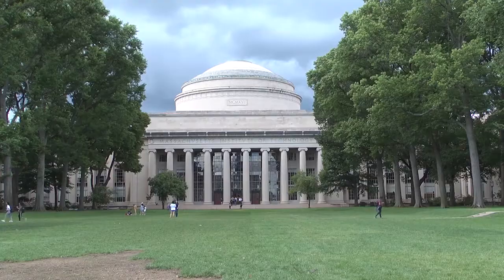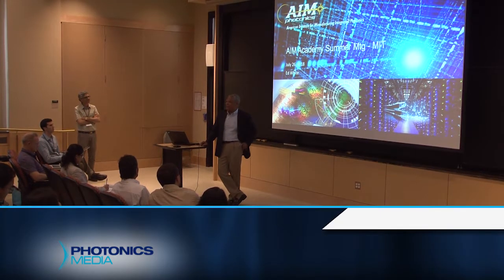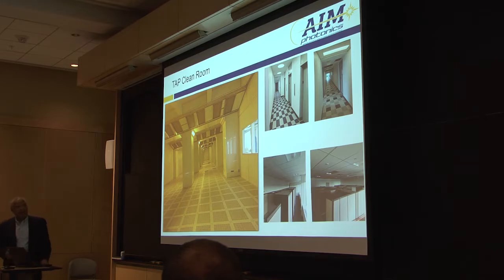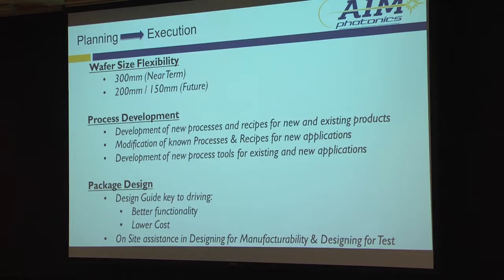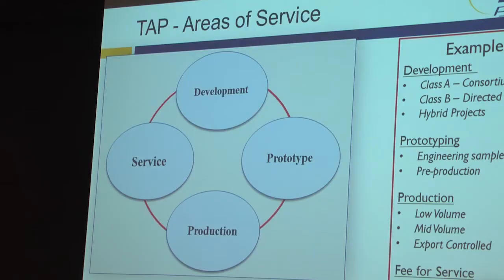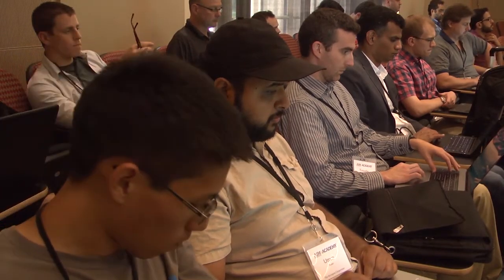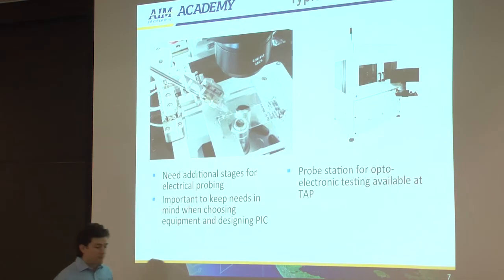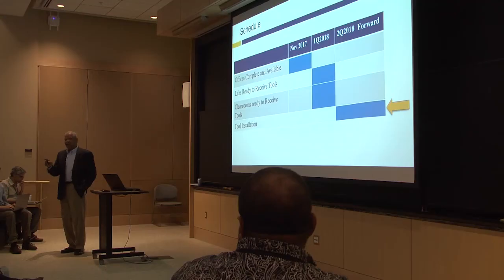PIC Fundamentals, Design at Heart of AIM Photonics Summer Academy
This was the third such academy and offered instruction in fundamentals and design of photonic integrated circuits (PICs). The design track is new to the boot-camp-style teachings and attracted an international audience; close to 60 students participated in the week-long courses.